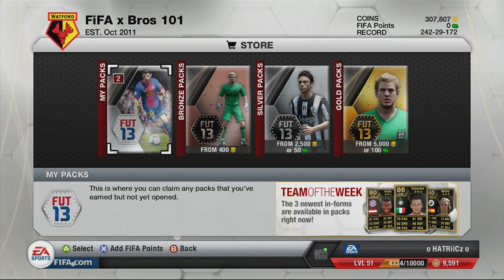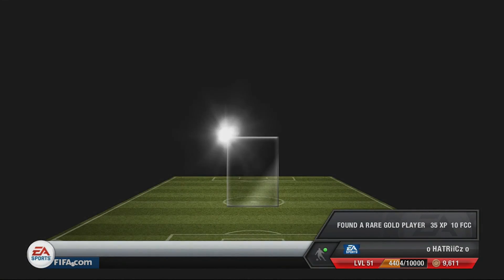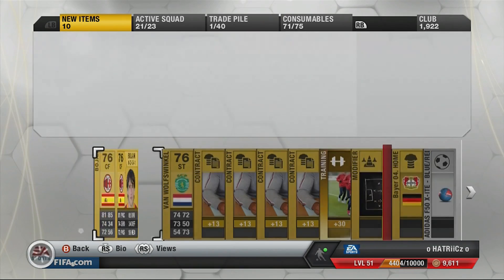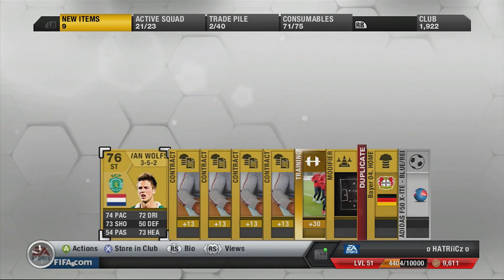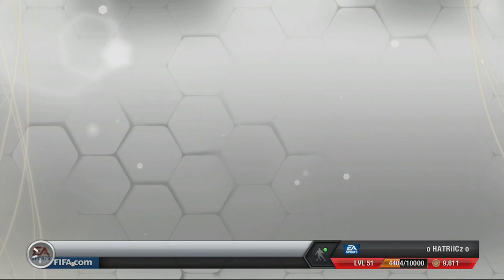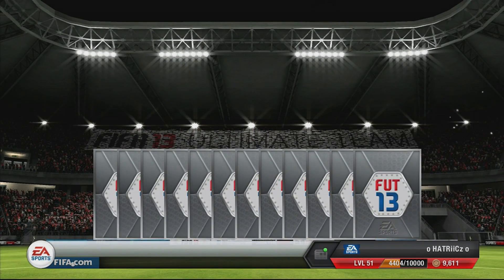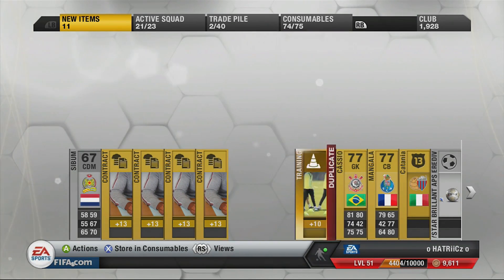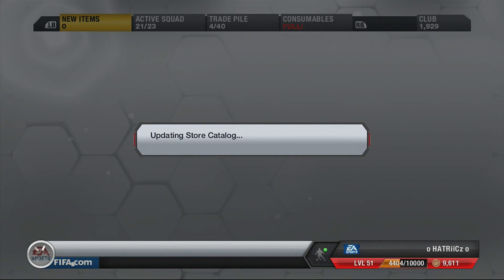Fifa Pack Opening Ep.10 " FREE PACKS "